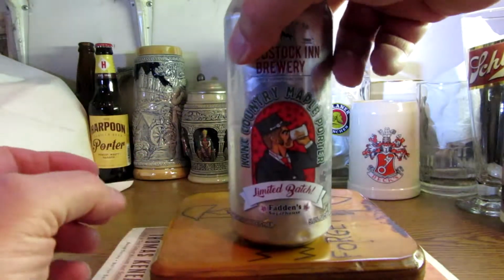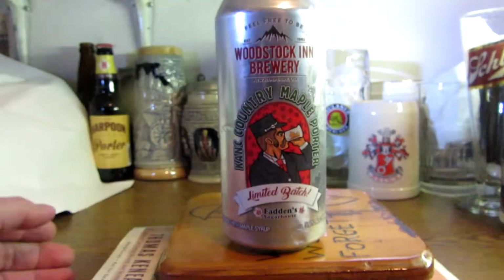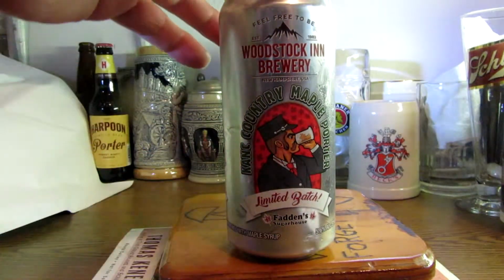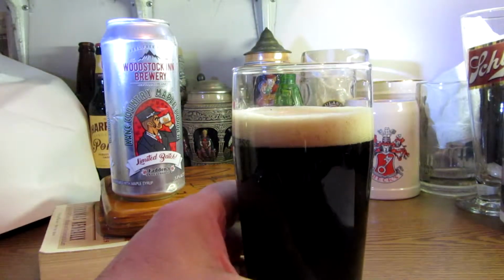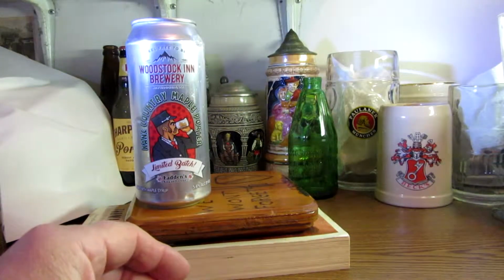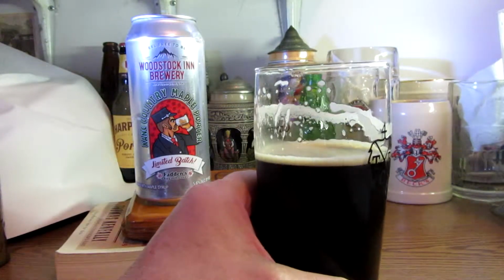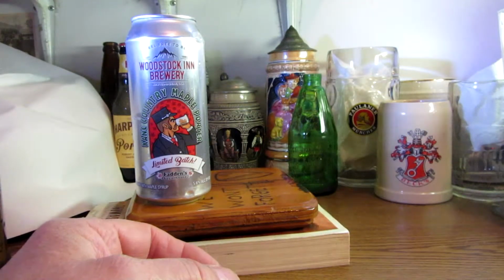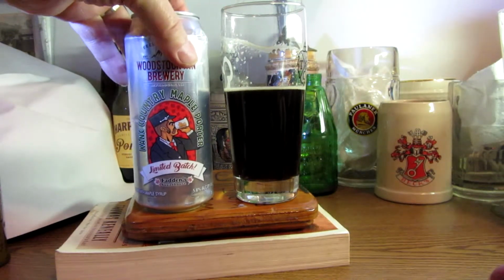woodstock inn brewery,maple porter,rons beers & tools,# 281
A Porter with real Maple syrup, but it was too old to review. So next spring Ill review it again, sorry. And Thanks again to Gerber Baby Foods, for the choice of the baby to advertise their baby foods.